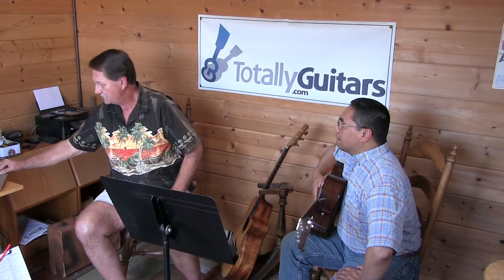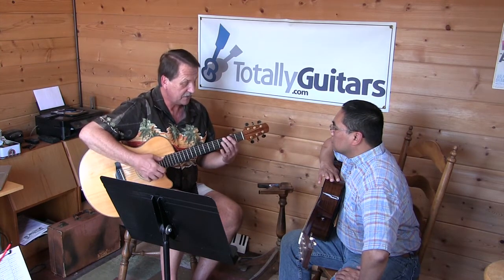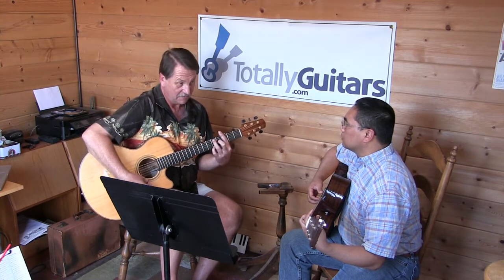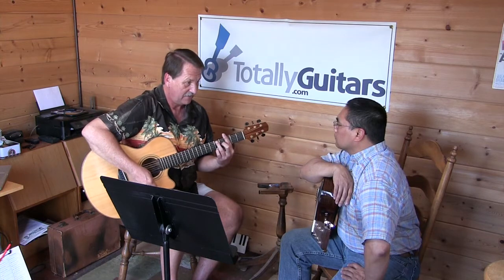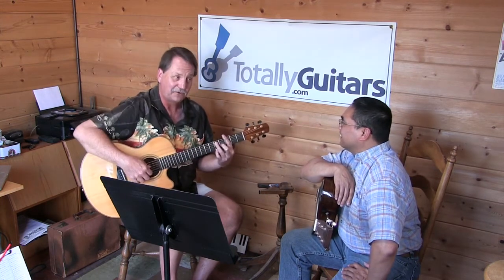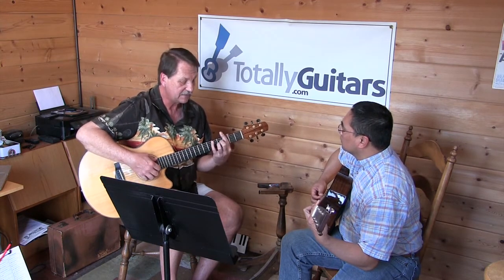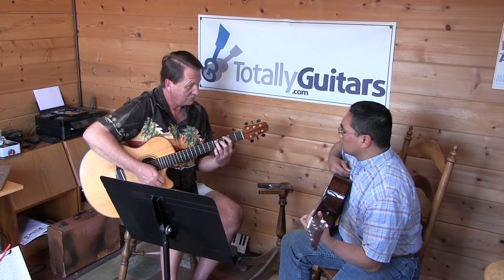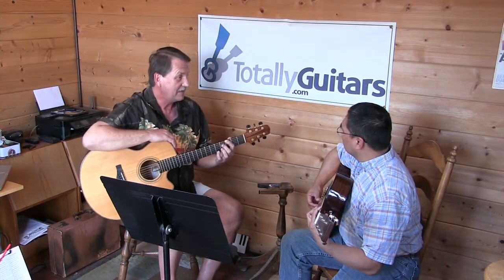At Last with Victor - Fly On The Wall Lesson Preview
Our IGCers are familiar with Victor who has joined us for the last few years. He came to TG Central to work on a few songs that he was planning on playing at a wedding in the near future.

He had been working on Eva Cassidy’s version of At Last, most of which he had in pretty good shape. There was a particular chord voicing that she used for Eb7 and D7 that were new to him and we spent a lot of time listening carefully to what Eva played. The shape she was using for those was from the C family, specifically C7, which is not as versatile as the E and A families but is moveable in many situations.

- Complete Free Lessons
- Community
- Chat Room
- Forum